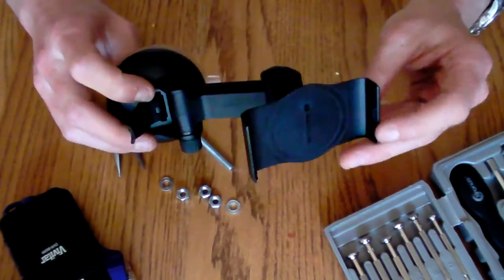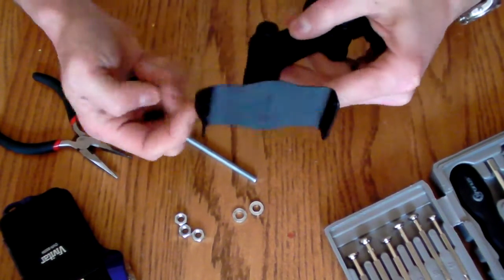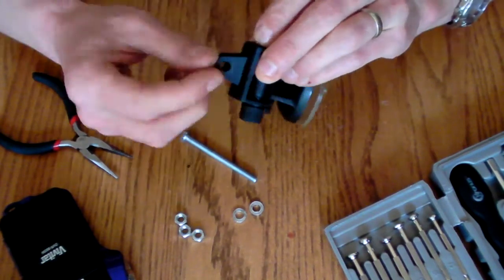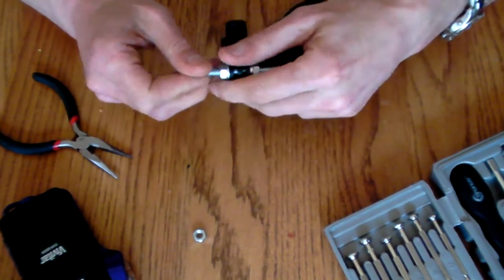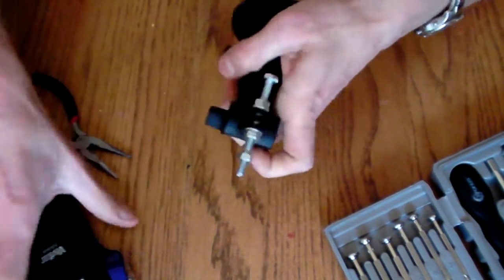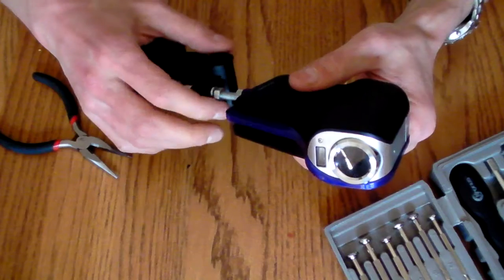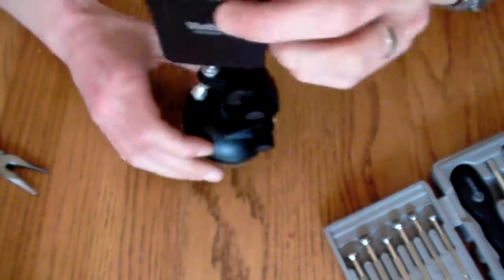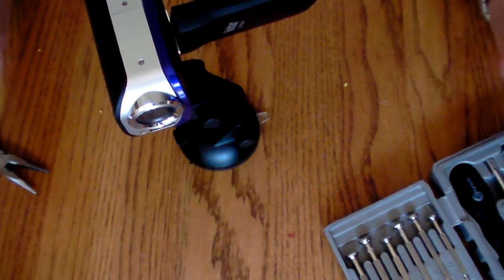Camara Window Mount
How to make a window mount for a digital camera to film in your car or any were it will stick.
an old GPS mount
a 1/4 bolt
3 Nuts and
2 washers.